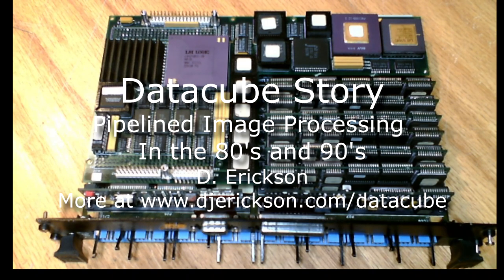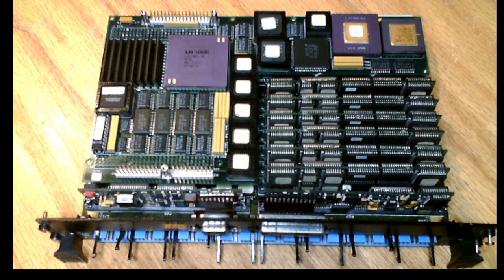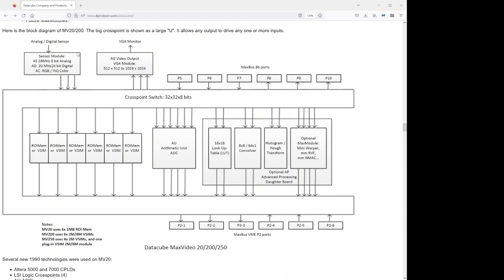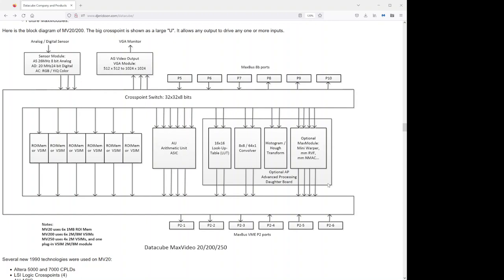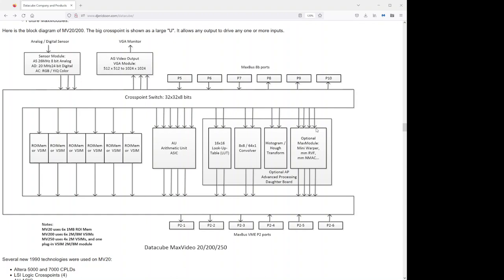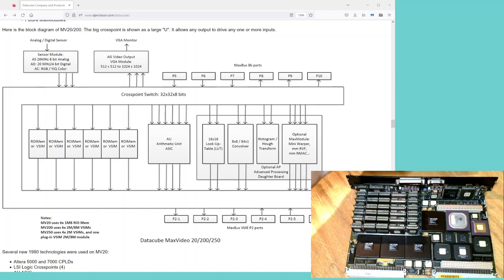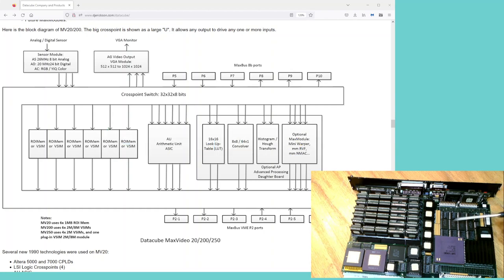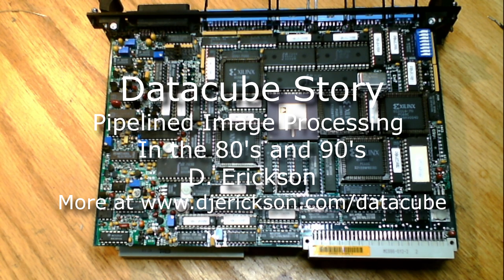Datacube Part1: High Performance Image Processing in the 80s and 90s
Datacube was the performance leader in Image Processing in the 80s and 90s.  I was director of Hardware Engineering for 17 years. This is an overview description of the pipelined image processing that we developed. It features the MaxVideo 20 all-in-one VME modular image processor.